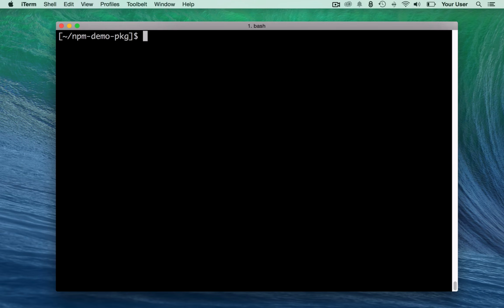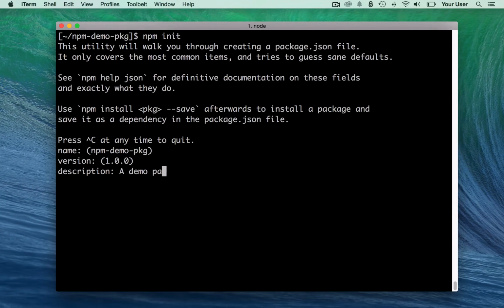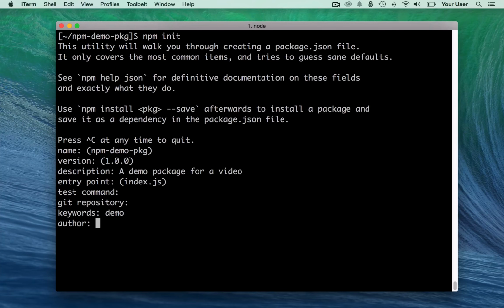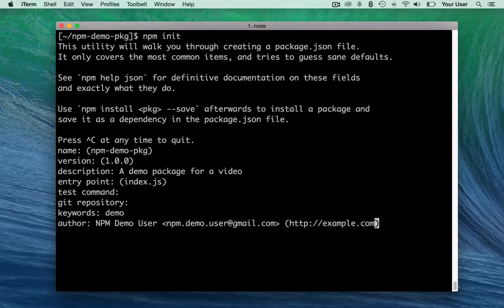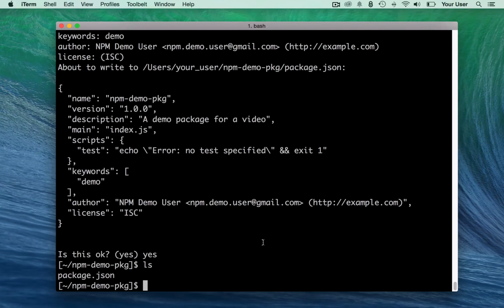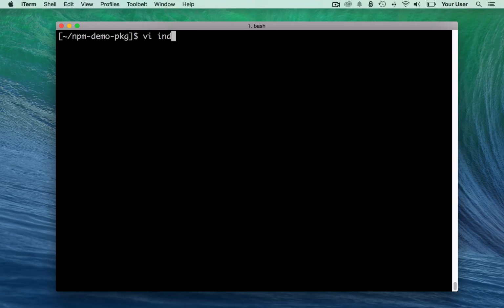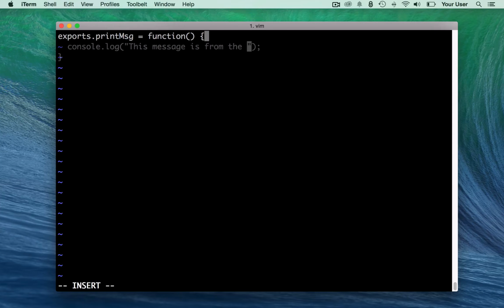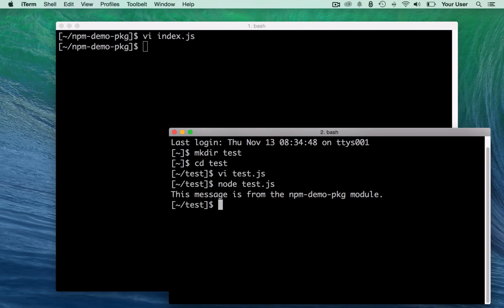Creating Node.js modules